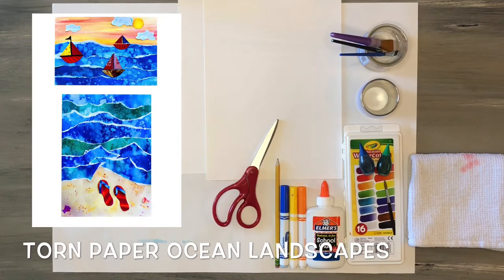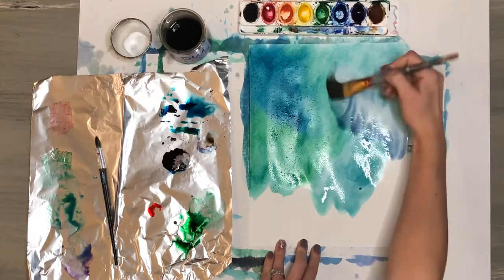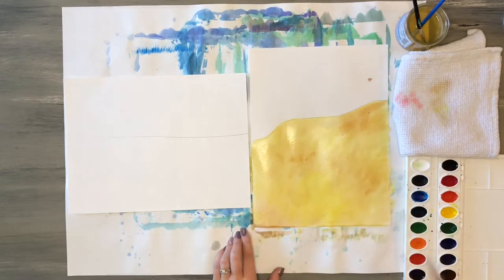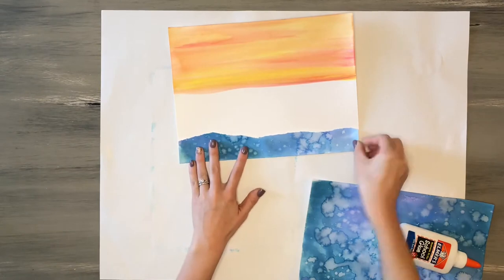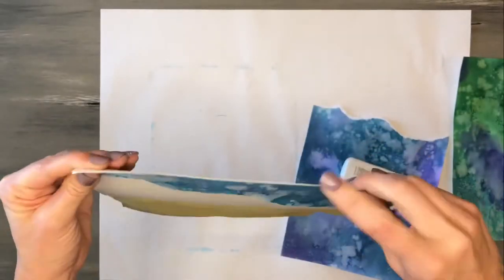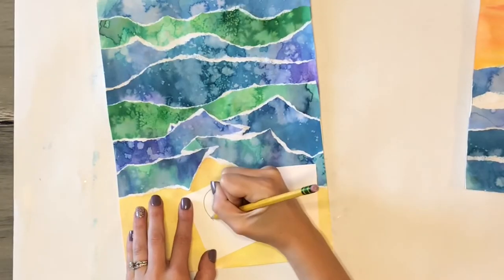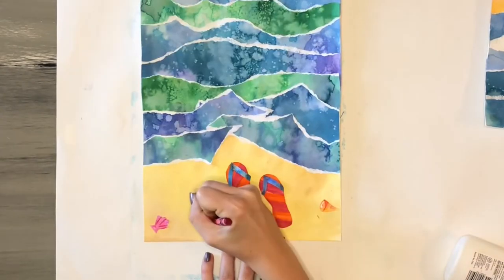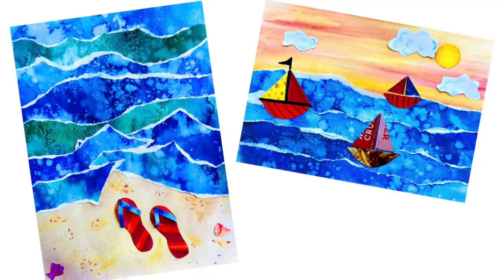Torn Paper Ocean Landscapes